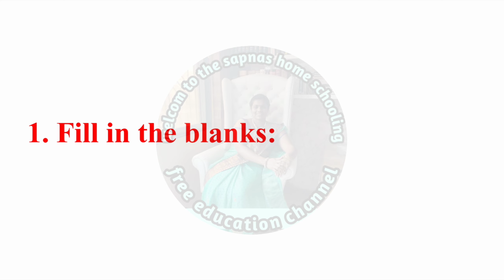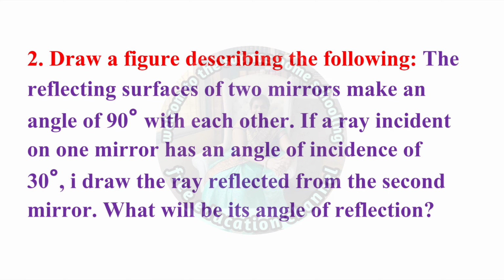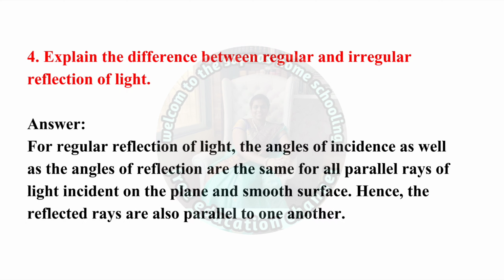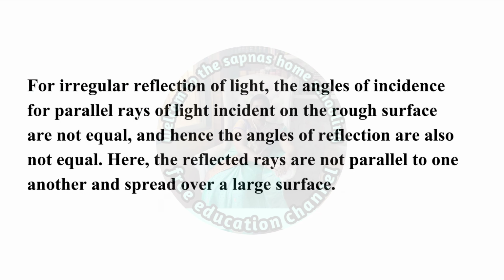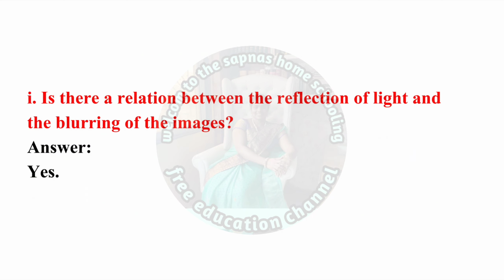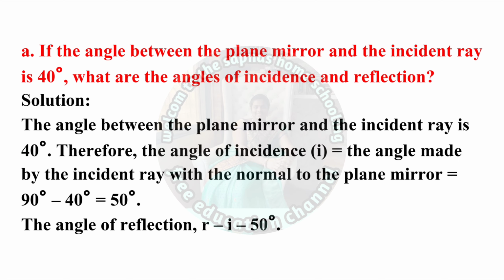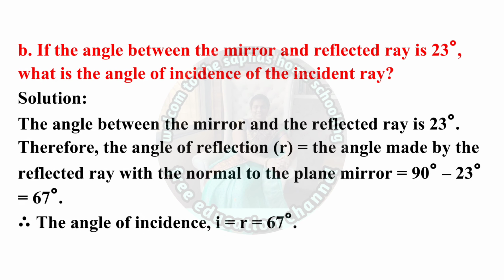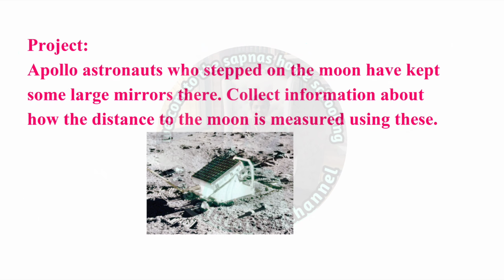16. Reflection of light Exercise 8th std Science | sapnas home schooling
In this video, the exercise of Chapter 16 – “Reflection of Light” from Class 8 Science is explained in a simple and easy way.

📘 In this video you will learn:
✔️ Class 8 Science Chapter 16 exercise answers
✔️ Reflection of Light question answers
✔️ Easy explanation for better understanding
✔️ Helpful guidance for exam preparation

This video is useful for Maharashtra Board Class 8 Science students, teachers, and parents.

class 8 science chapter 16 exercise, reflection of light class 8 science, 8th science chapter 16 question answers, reflection of light exercise class 8, maharashtra board class 8 science, 8th science lesson 16, science exercise answers class 8, sapnas home schooling